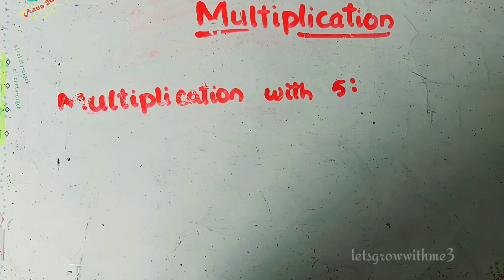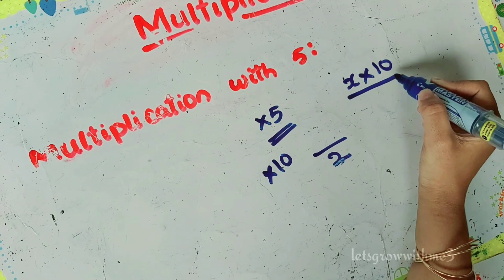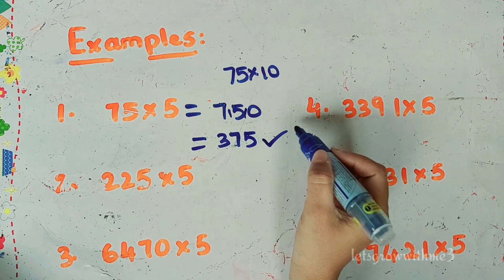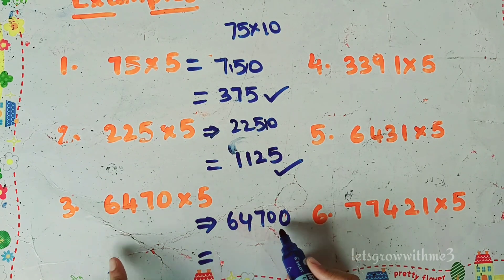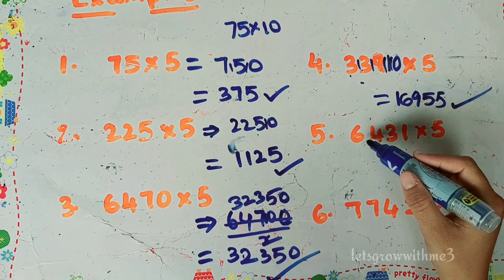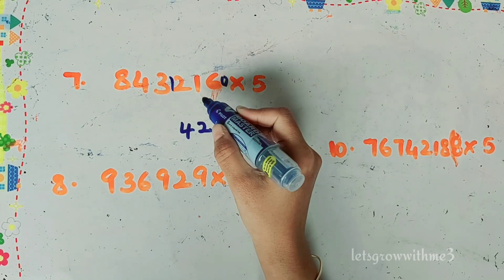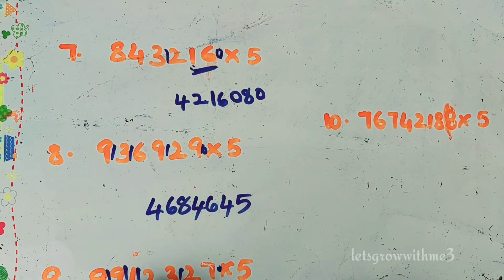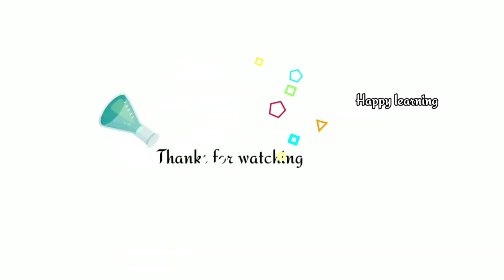Vedic Maths |Multiplication with 5|just one step|Multiply any digit by 5|magical math tricks